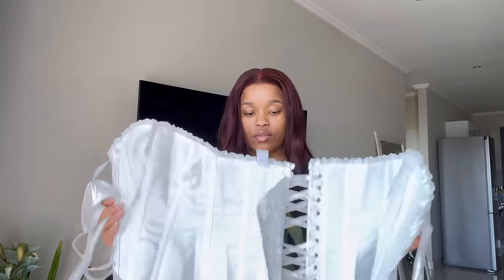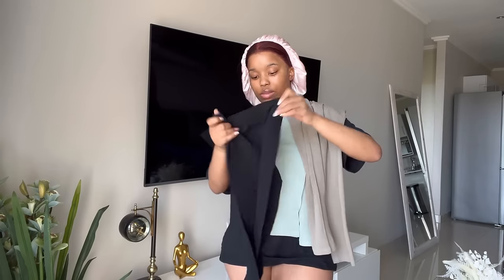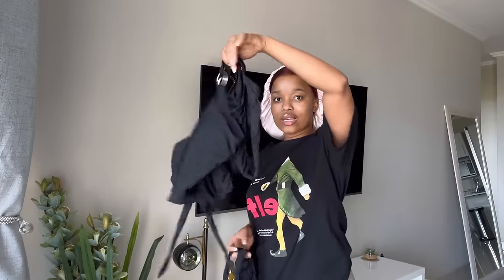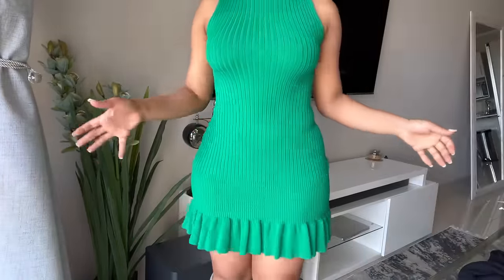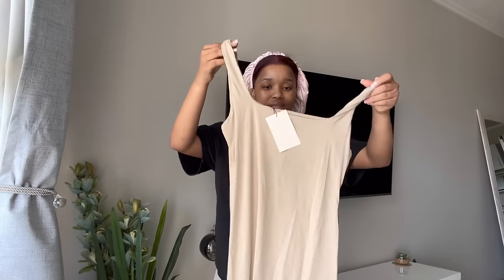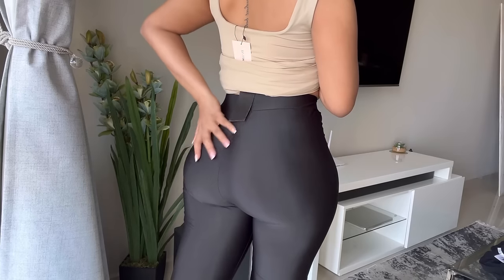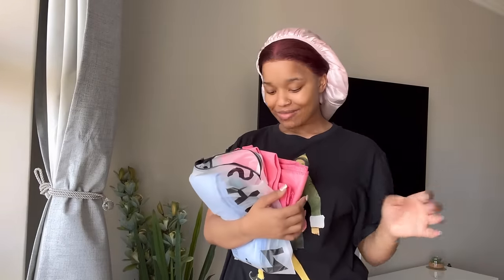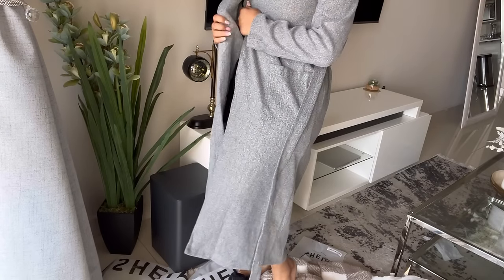6k SHEIN try on haul // 25+ items // Pants, Tops & more //LeratoM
Hey loves🤍
This is a Shein try on haul.
In this video I’ll be showing you some cute outfits that I think are needed in your closet… hope you enjoy